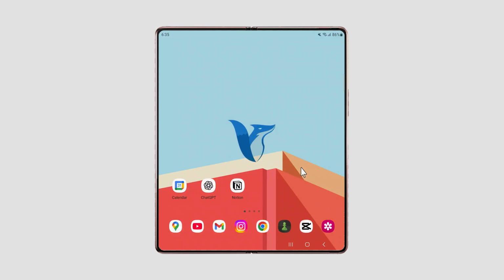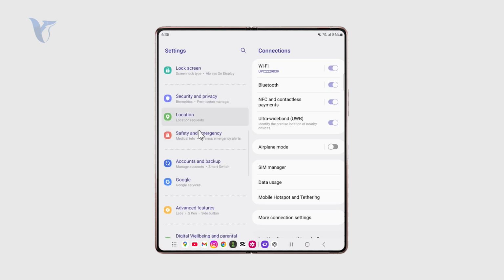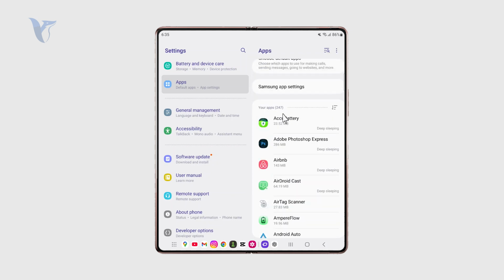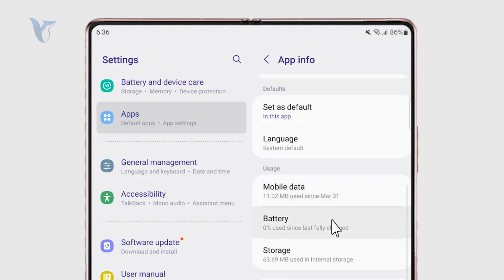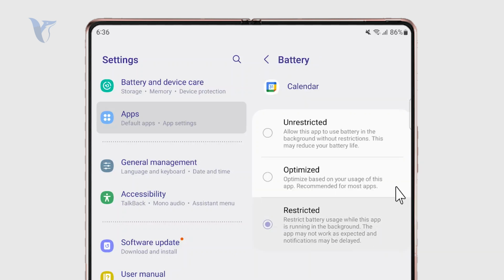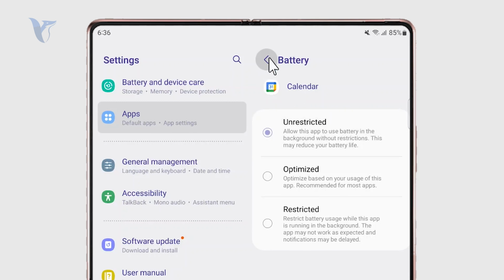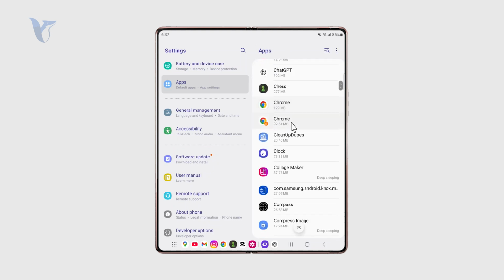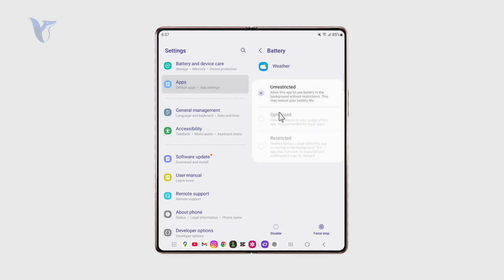What Is Background Activity on Android? (explained)